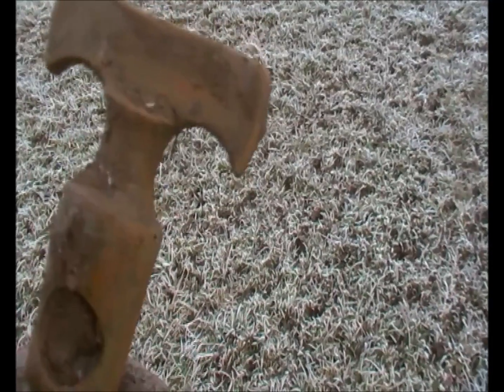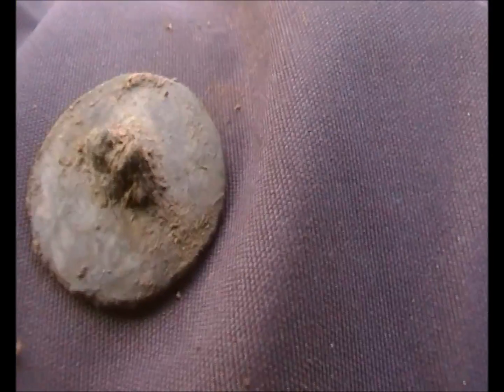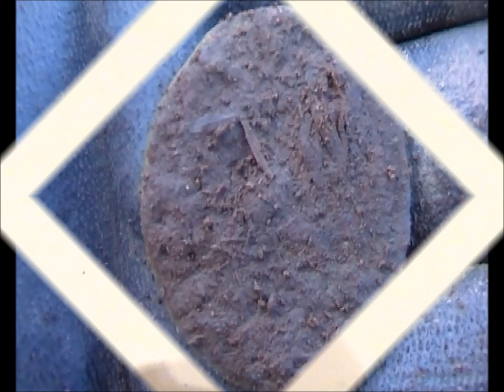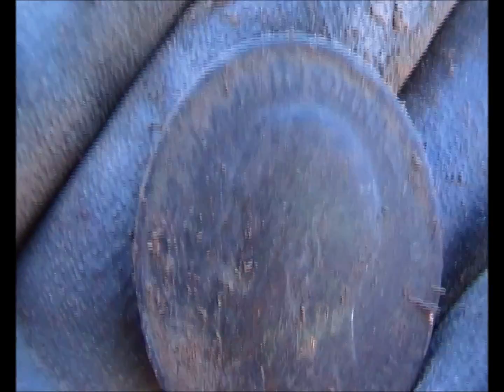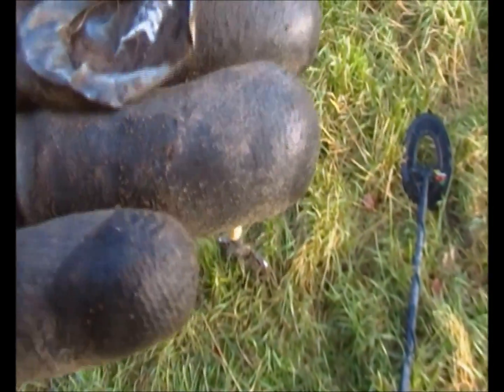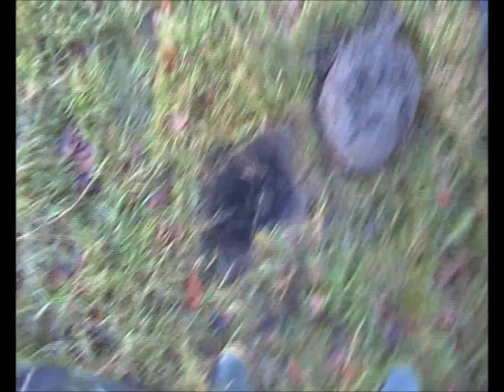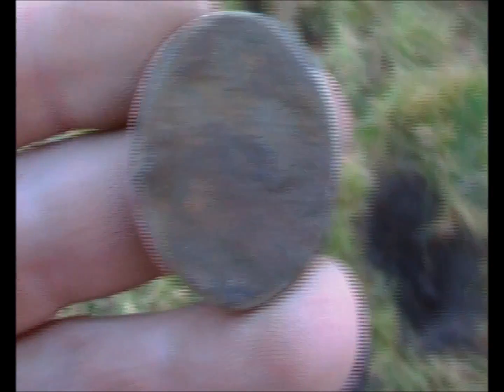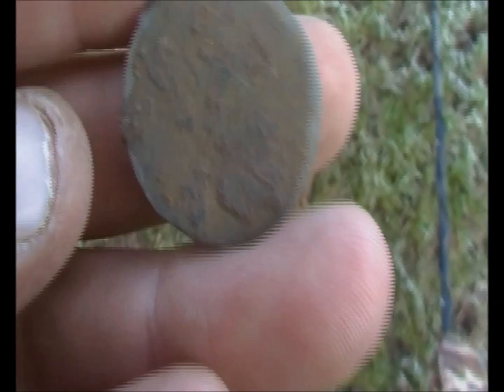metal detecting finds (UK) #14 Garrett Ace 250 (frosty double silver day)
Another day out with stephen at another of our newish permissions where we find a william IIII fourpence/groat and some penny's and halfpennys from george 3 to george v and also stephen finds some medievil spindle whorl and lead artefacts